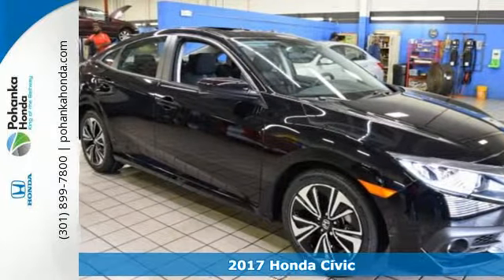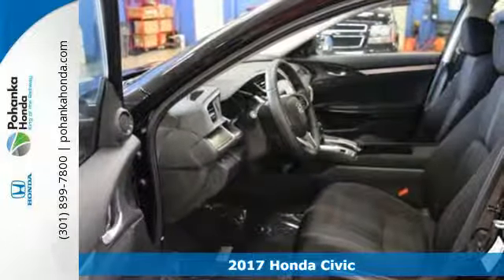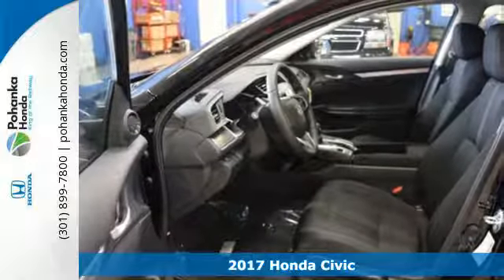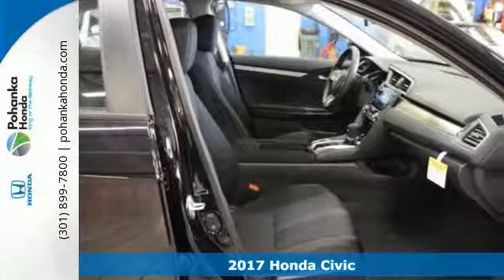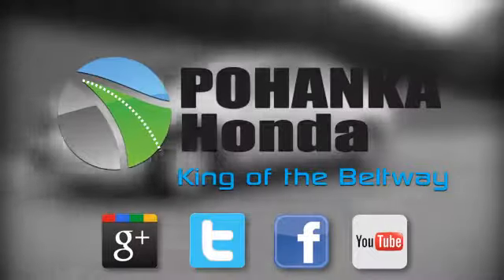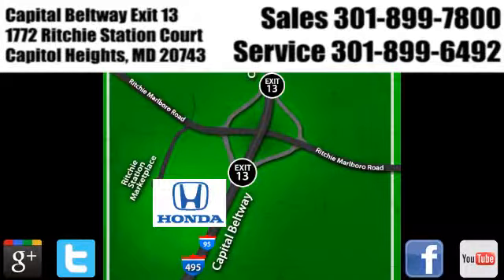New 2017 Honda Civic Washington DC Honda Dealer, MD HHH656013 - SOLD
Year: 2017
Make: Honda
Model: Civic
Trim: EX-T
Engine: 1.5L I-4 DI DOHC Turbocharged
Transmission: CVT
Color: Black
Interior: black
Stock #: HHH656013
VIN: 2HGFC1F38HH656013
Black Cloth. Your lucky day! What are you waiting for?! Come take a look at the deal we have on this good-looking 2017 Honda Civic. Rugged appeal. We make every effort to provide accurate information but please verify options and price with management before purchasing. All vehicles are subject to prior sale. All prices are special internet prices only. All financing is subject to approved credit. Prices exclude dealer installed options, tax, tags, registration fees and processing fee of $300. Not required by law. All used cars are subject to an additional $1,495.00 Reconditioning Fee. MPG is based on 2017 EPA mileage ratings. Use for comparison purposes only. Your mileage will vary depending on driving conditions, how you drive and maintain your vehicle, battery-pack and other factors.

Address:
1772 Ritchie Station Court Capitol Heights